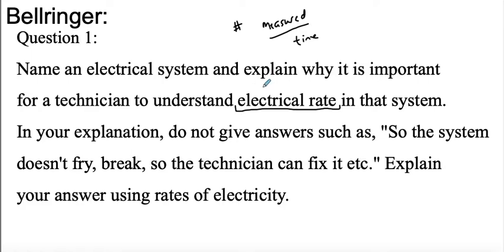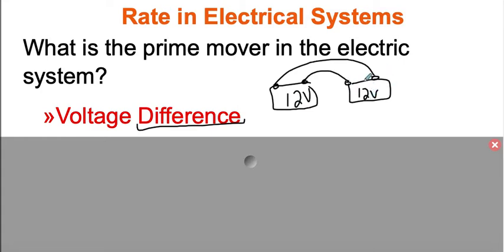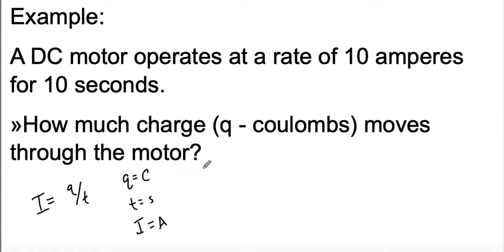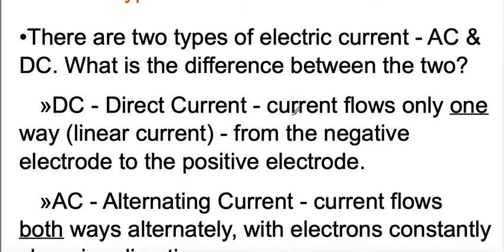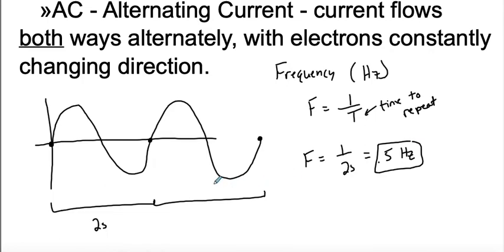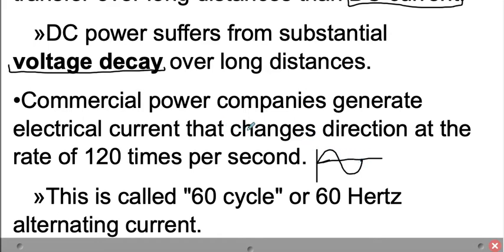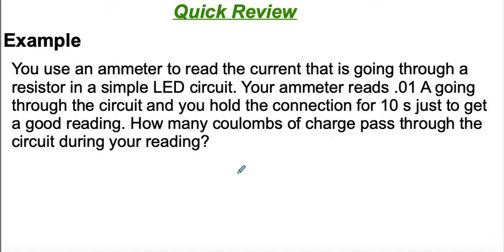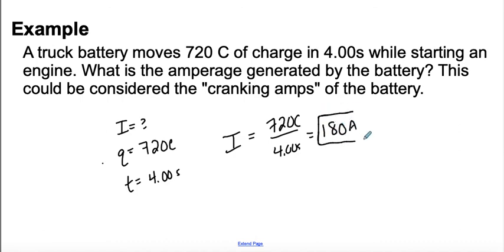Rate in an Electrical System - 3.1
This video lesson describes the rate in an electrical system as amps = charge / time. The video discusses different types of current, frequency, period, and other characteristics of electricity.